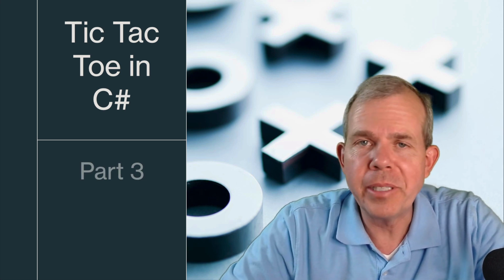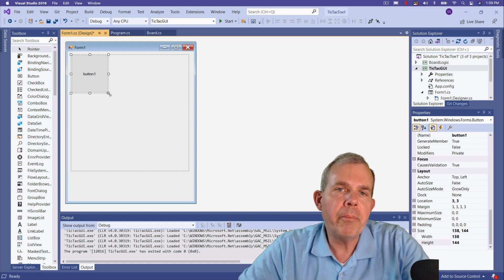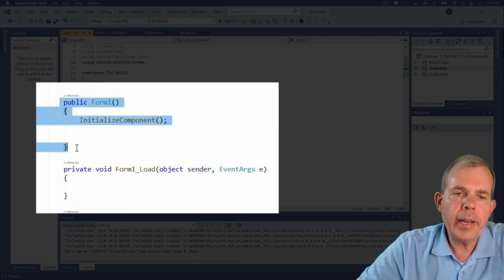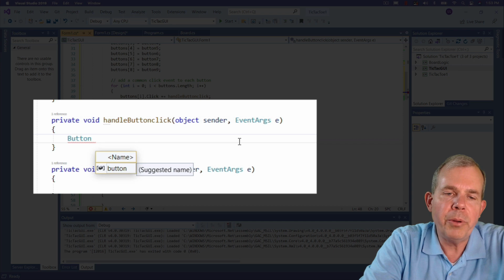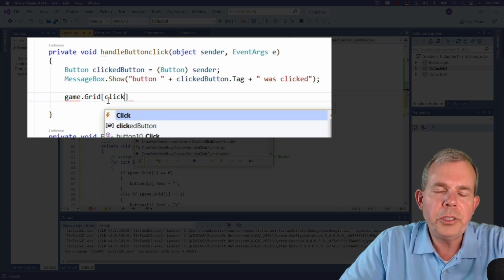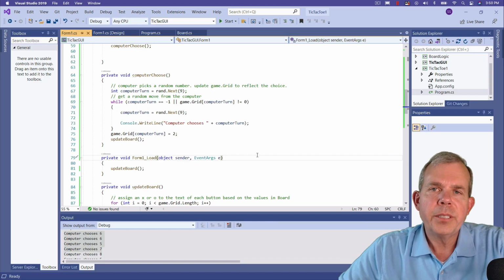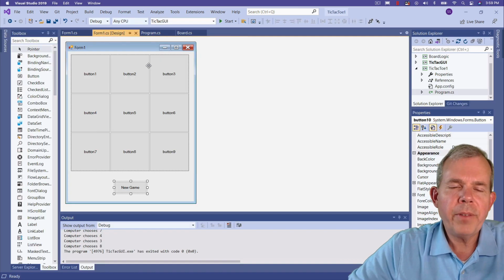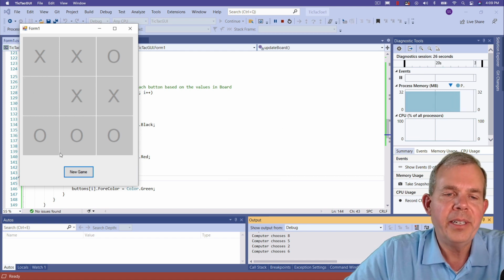Tic Tac Toe tutorial in C# GUI version in Windows Forms tutorial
Build a Tic Tac Toe game in Visual Studio creating a graphical user interface.